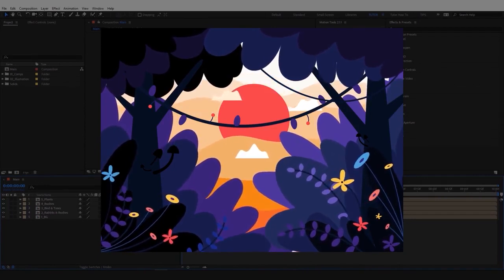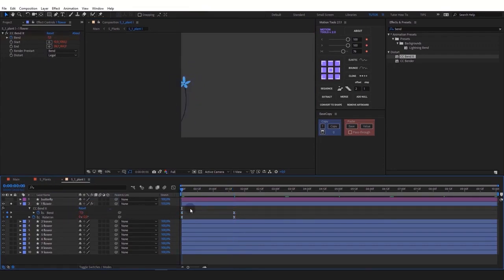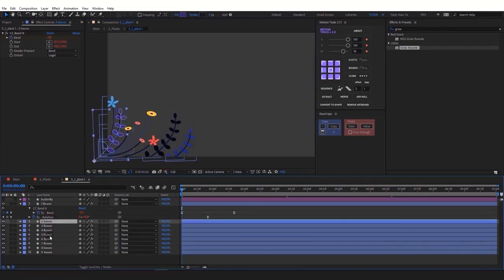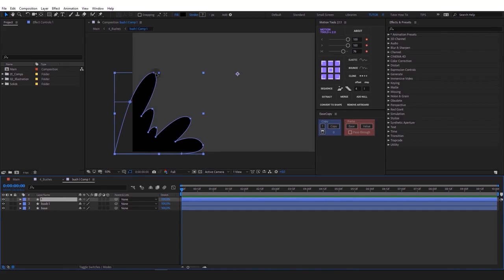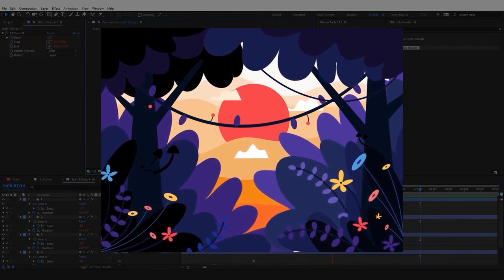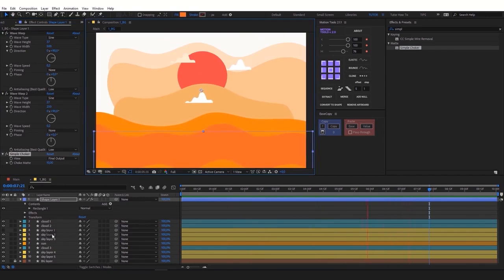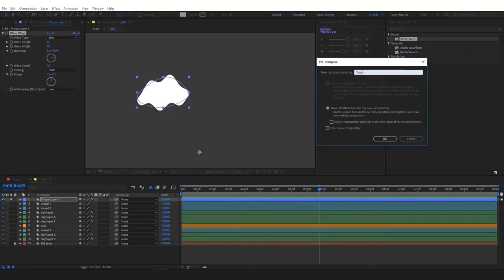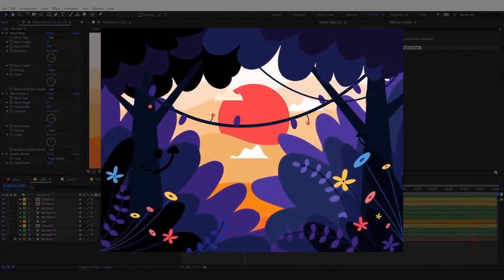6 Background Animation